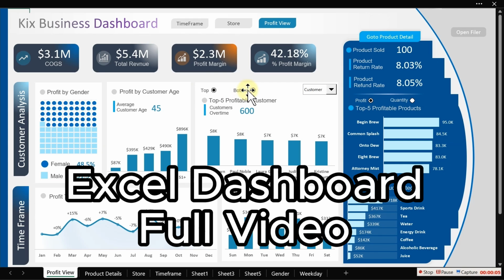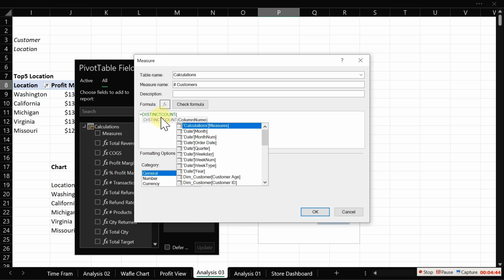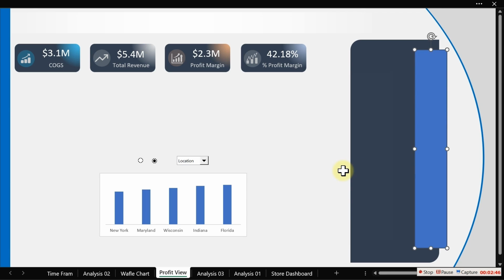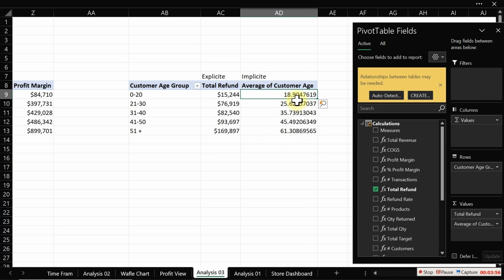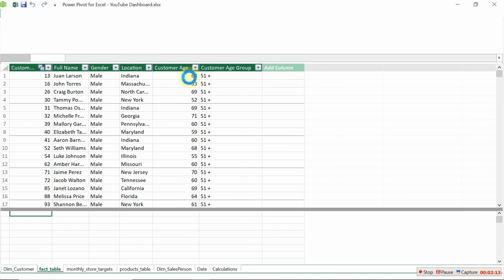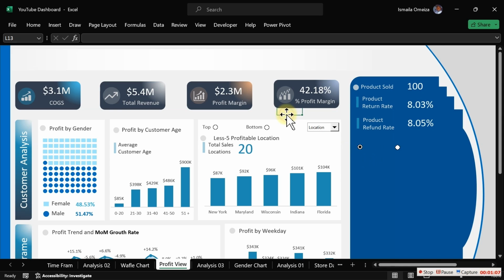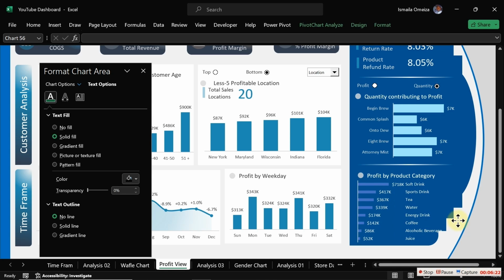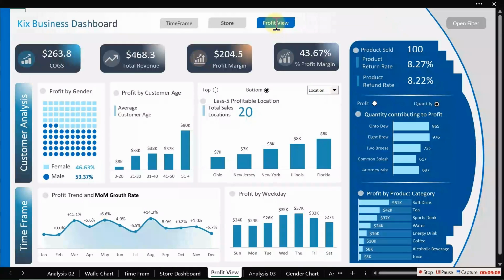Interactive Insights: Excel Dashboard Techniques. How to Create Excel Dashboard YouTube Video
#3 Unlock the full potential of Excel with our latest tutorial on 'Interactive Insights: Excel Dashboard Techniques for Real-Time Data'.

In this in-depth video, we’ll guide you through the process of transforming raw data into dynamic, real-time dashboards that provide actionable insights at a glance.Dive into advanced Excel features that allow you to create a dashboard that not only tracks key performance indicators (KPIs) but also engages with vivid visualizations tailored to your business needs.

We start by dissecting customer analysis to show you how to display profits by gender and age, offering you the tools to segment your audience and refine your marketing strategies effectively.Then, we take a deep dive into profitability trends. Learn how to utilize Excel's powerful charting and trend analysis features to uncover hidden patterns in your data, revealing insights into sales effectiveness and seasonality that can drive your business decisions.

Our session doesn't stop at static numbers; we introduce interactive elements that make your dashboards responsive and insightful. Understand the nuances of tracking profitability by weekdays and the significance of this data in operational planning and optimization.Additionally, we cover product analysis in a way that highlights not only the top-performing items but also sheds light on return and refund rates—crucial for inventory management and financial forecasting.Join us as we explore techniques to compare store performances and dissect month-by-month sales data for a comprehensive understanding of your financial standing. Plus, get expert tips on presenting this data in a way that’s both understandable and engaging to stakeholders.

By the end of this tutorial, you’ll have a blueprint for building interactive dashboards that bring your Excel data to life, enabling you to make informed decisions swiftly and confidently. So, whether you’re a data analyst, business owner, or Excel enthusiast, get ready to elevate your data game with 'Interactive Insights: Excel Dashboard Techniques for Real-Time Data'!"